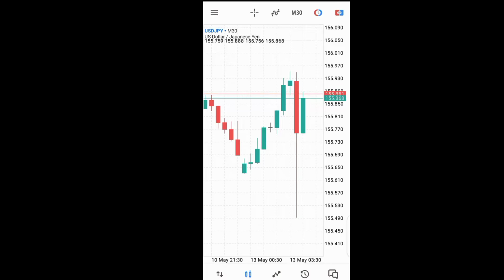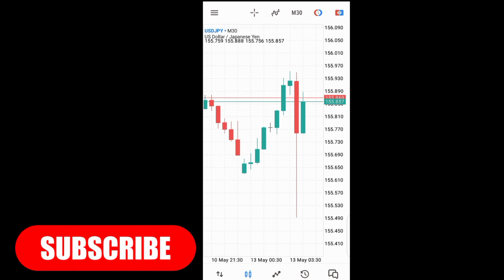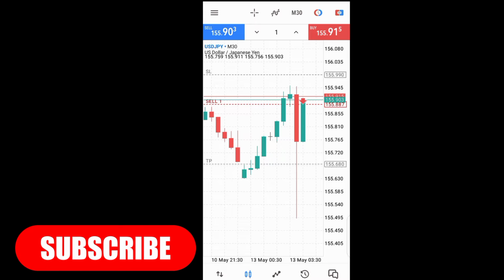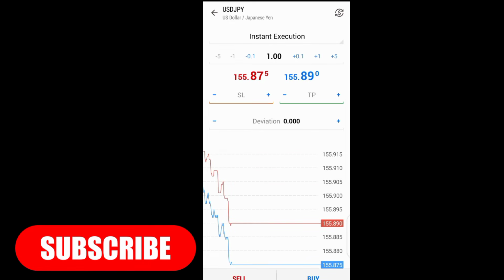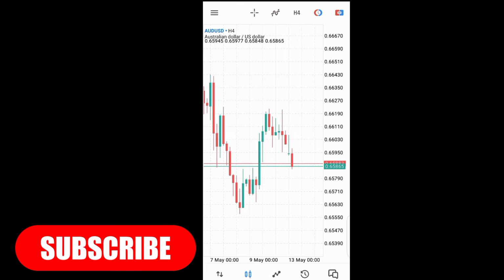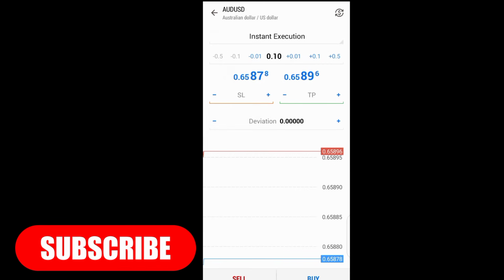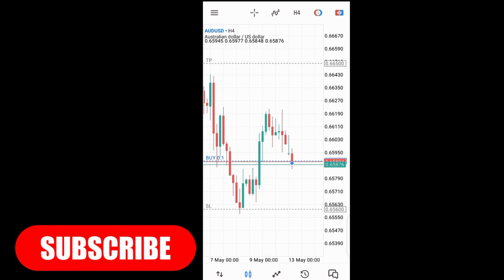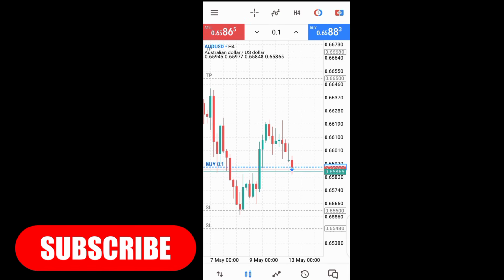Multiple Ways to Set Stop Loss on MT5 Mobile Trading App (Full Tutorial)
How to set Stoploss on Meta Trader 5?
Stoploss meaning?
Stoploss and Target?

This video will teach you different ways to set your Stoploss on Meta Trader 5 Mobile app. Practical examples of how to place a Stoploss in a Sell trade as well as in a buy trade is adequately covered.

Don't skip this video, if you have question(s) like

What is Stop Loss?
What is the meaning of Stoploss?
Are Stop losses good?
How to set a Stop-loss?
What is an example of a stop-loss order?
A full guide to stop loss , take profits and their importance in trading
What is Stop Loss with examples?
What is loss in trading?
How to set Stoploss and Take profit in MT5
How to set Stoploss and Take profit in forex
How to set Stoploss and Take profit in MT5 Mobile